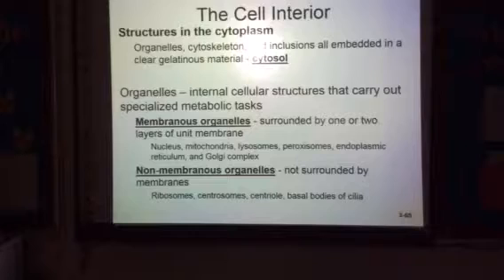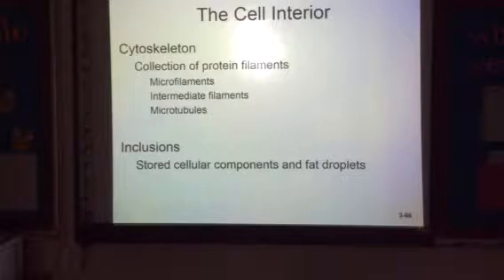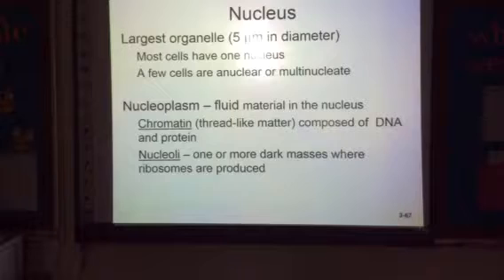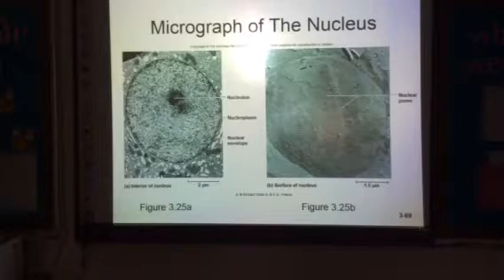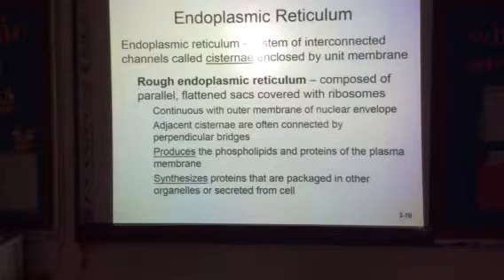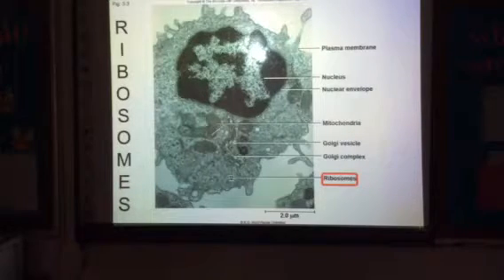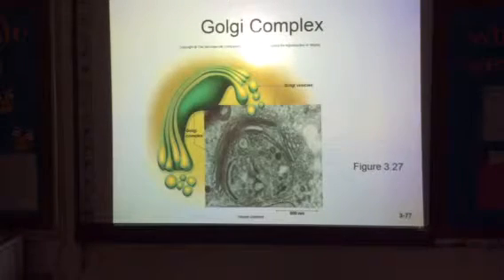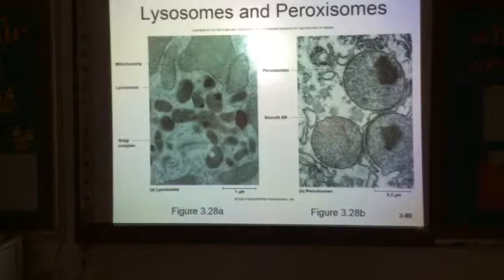Cell organelles 1